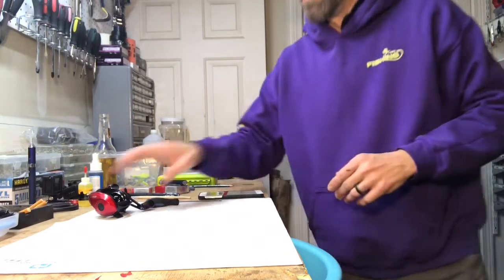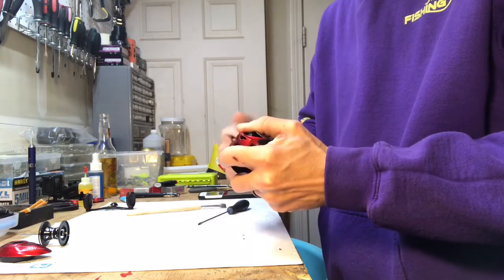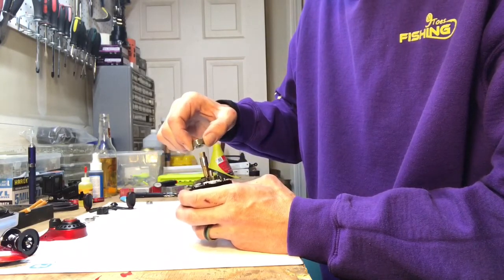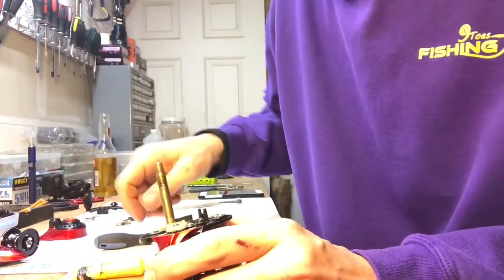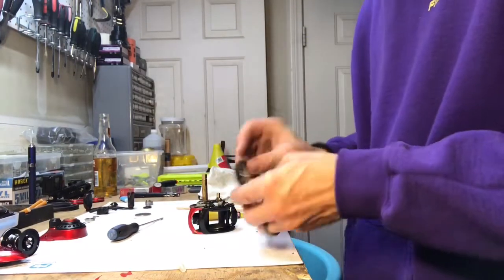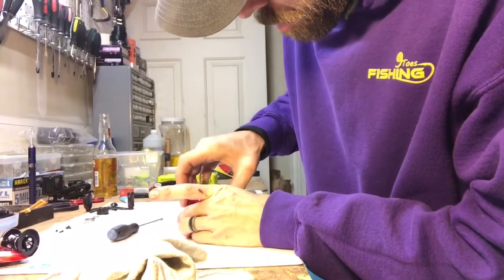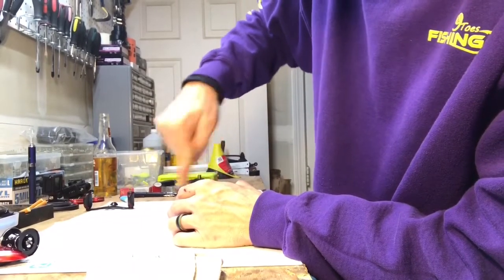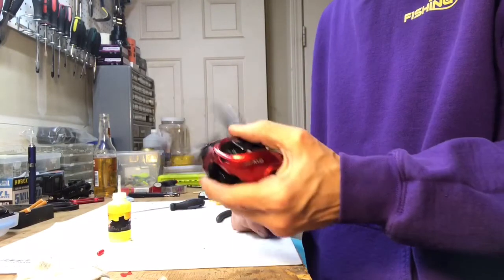Just a little Reel Maintenence with butter!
I was asked to to a video around reel maintenence so here it is folks. Take your time and pay attention to whaat you are doing and you will get through it just fine! I would love more ideas on videos you would like to see in the future. Check them out below for some special deals!

Shot on an IPad Pro
Edited with GoPro Splice